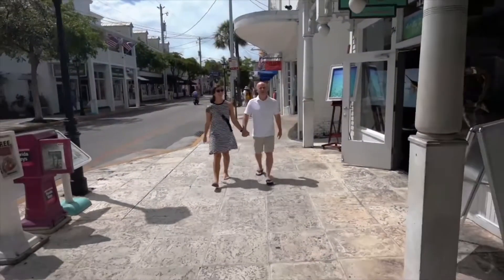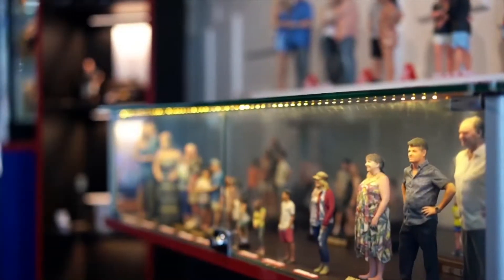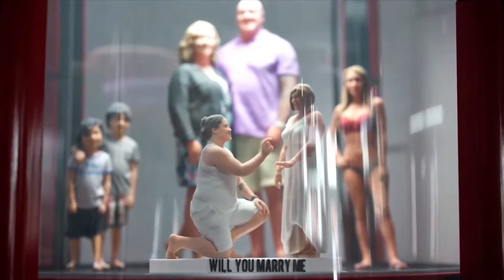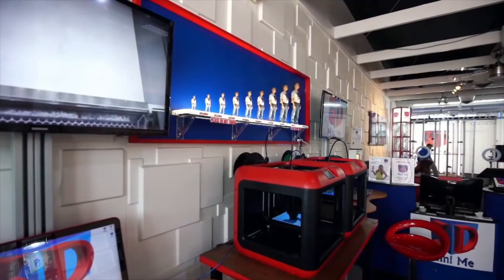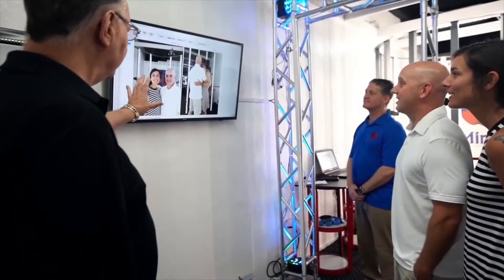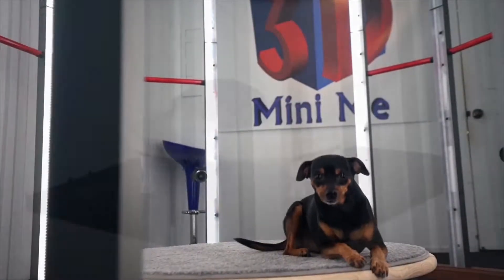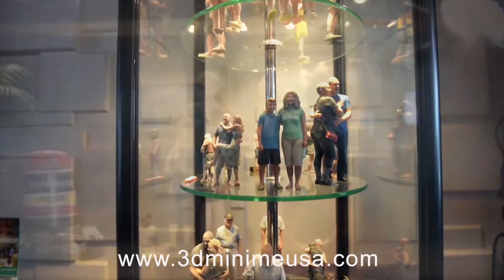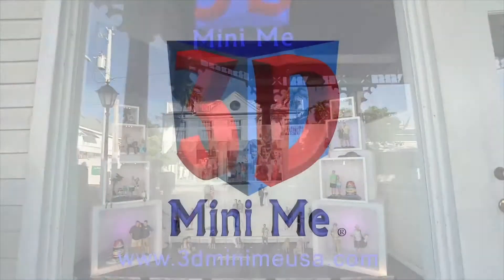Printing process video with commercial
3D Mini Me Key West. scanning and printing processes.